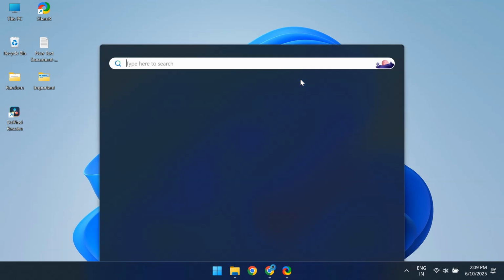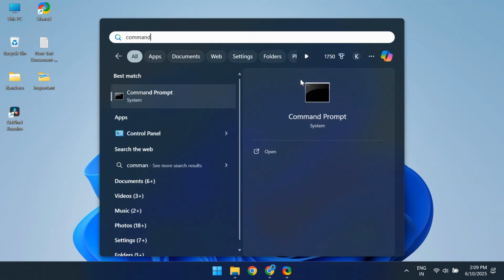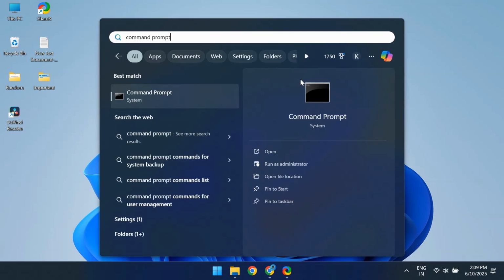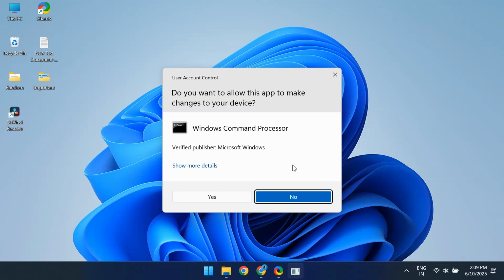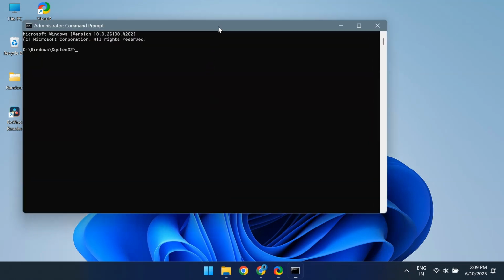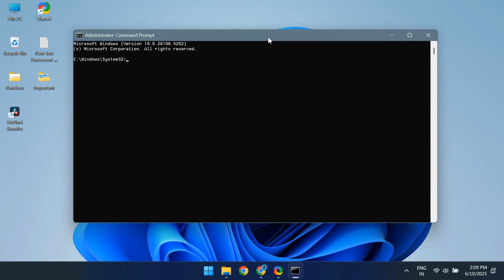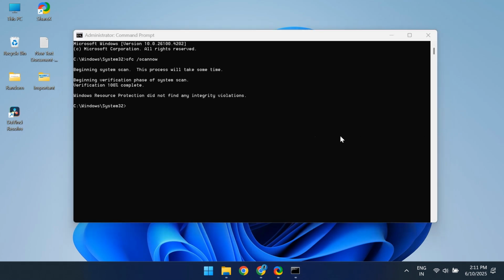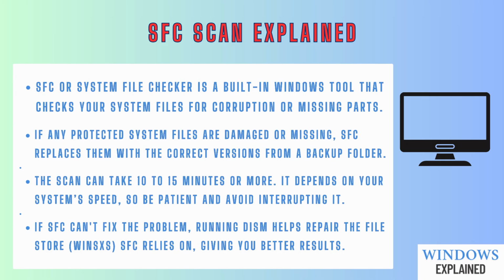Windows - Run SFC SCANNOW to Fix Corrupted System Files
To run the SFC scan, you simply need to execute this command in a Command Prompt window run as administrator: sfc /scannow

The built-in System File Checker utility will now scan the PC for damaged, corrupted, or missing system files, and repair/replace them.

To learn more about the SFC scan, check our dedicated blog

00:00 Introduction
00:05 Running SFC scan
01:27 SFC scan explained
02:01 Conclusion